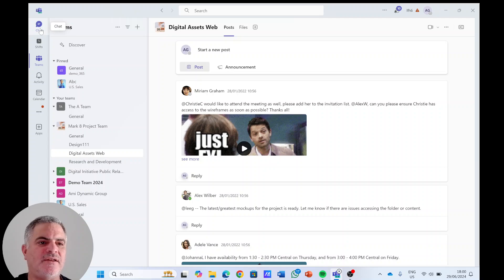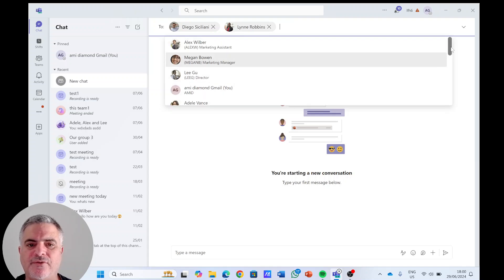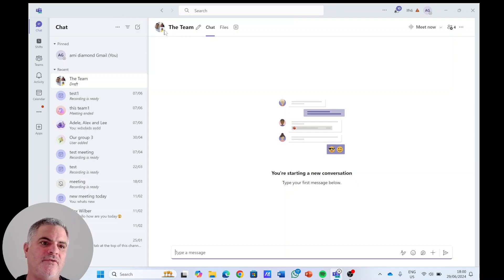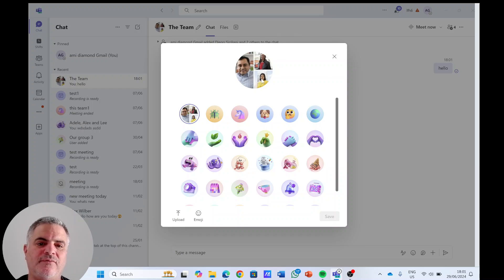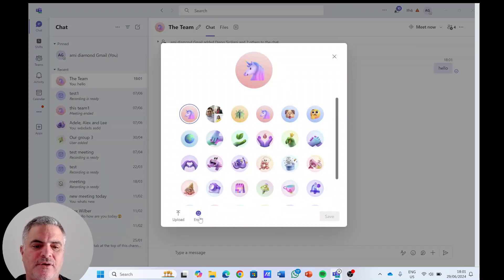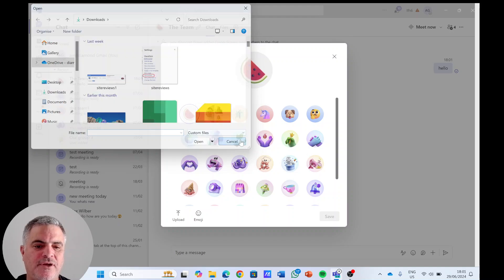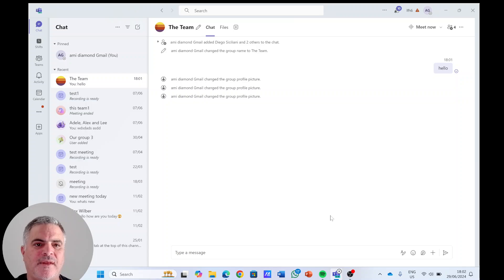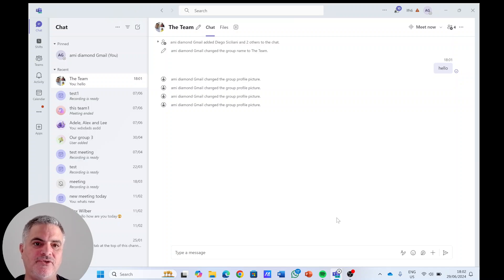How to change the group chat profile picture in Microsoft Teams ?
It is now possible to change the default group chat profile pictures to fit the topic of the group chat
✅Choose from pre-selected illustrations
✅Choose from a list of Emoji
✅Upload you own image
In this video i will explain how to change and the possibilities that are available